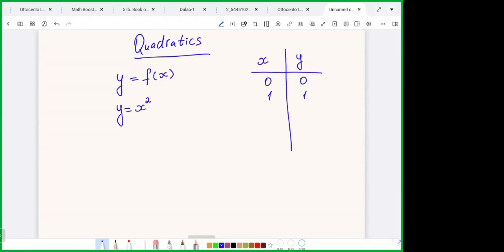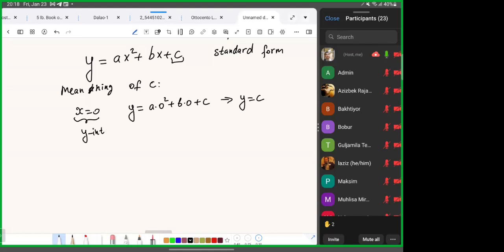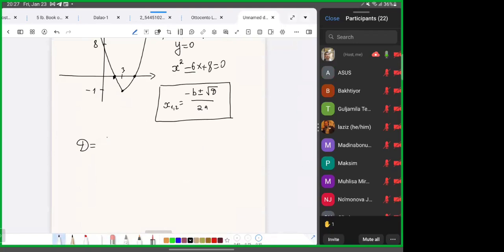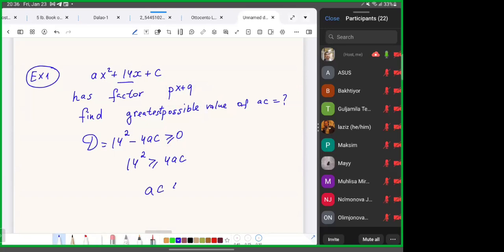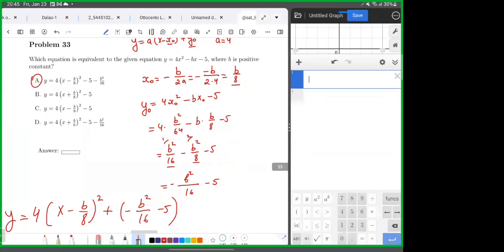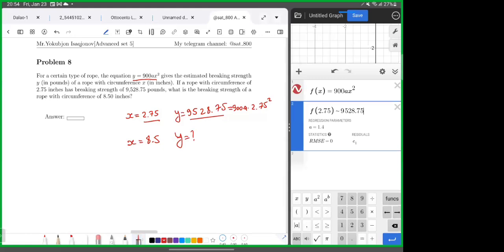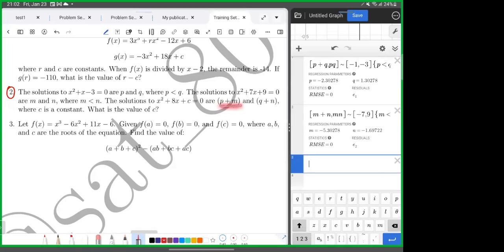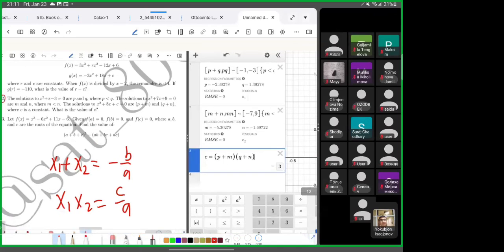Quadratics full theory. DESMOS based explanation.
Here you can find explanation Quadratics topic in PRE SAT context